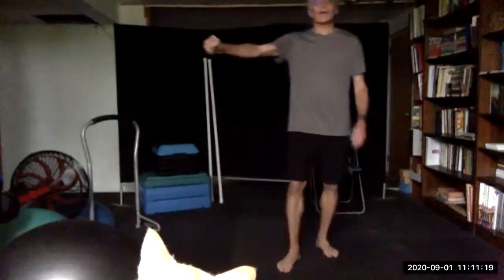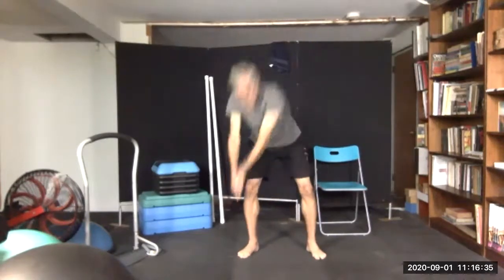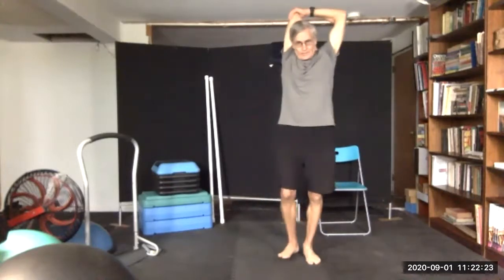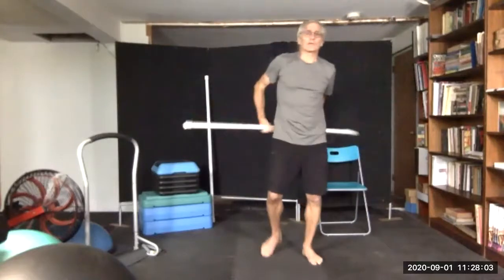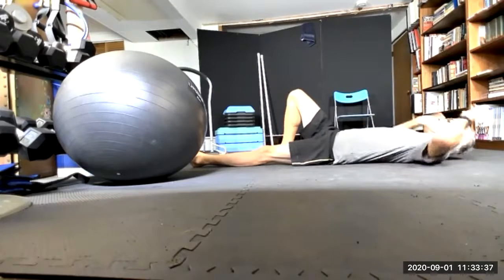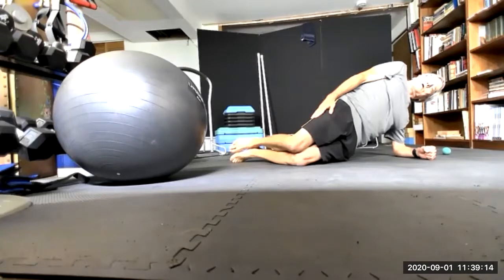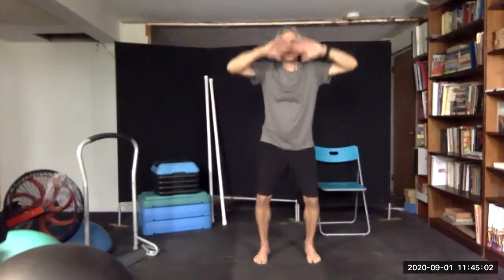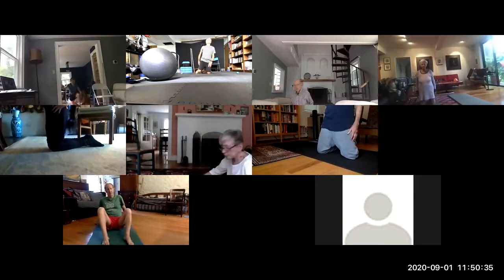FitAfter49 Sept 1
The McGill Big Three with The World's Greatest Stretch as a bonus! Plus The Five Tibetans